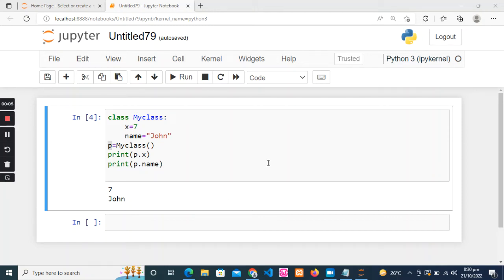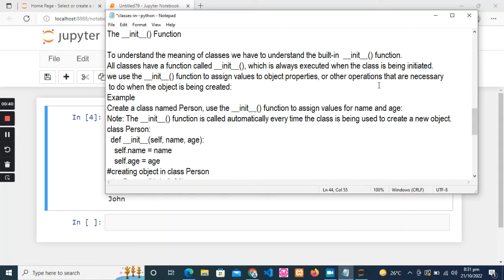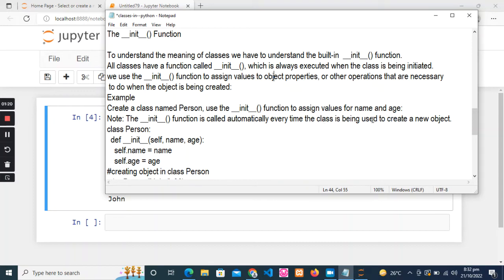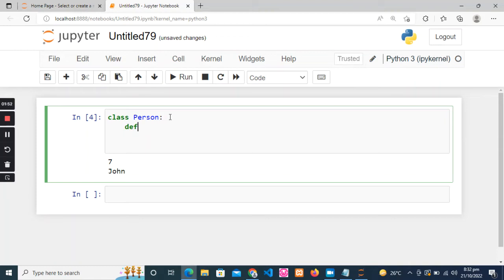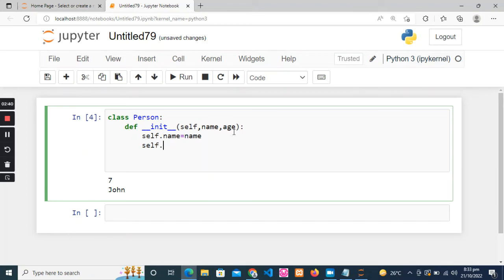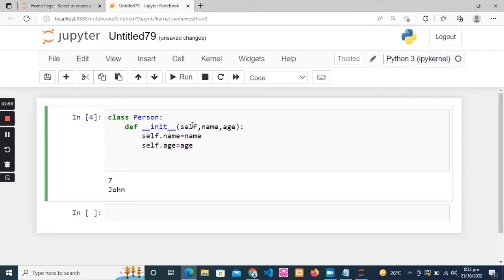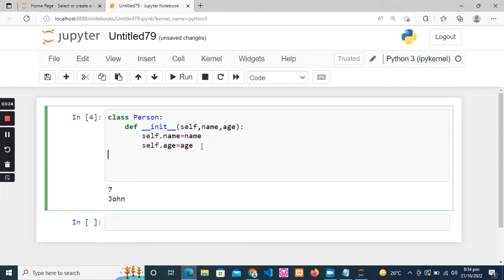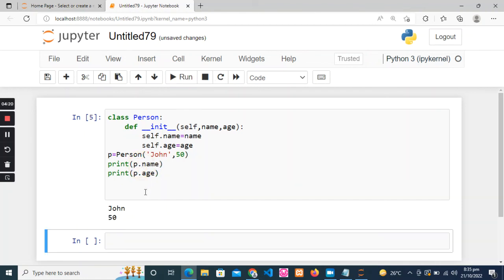Object and init function in python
In this tutorial init function and object in python is discussed and how we can access object properties through init function and use of self parameter is also discussed.